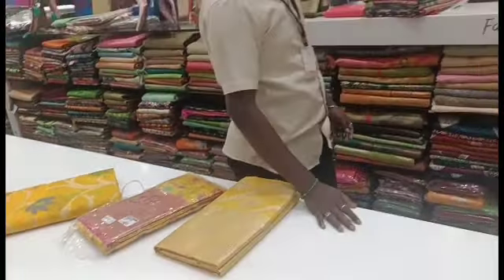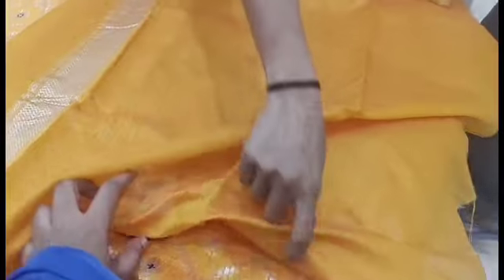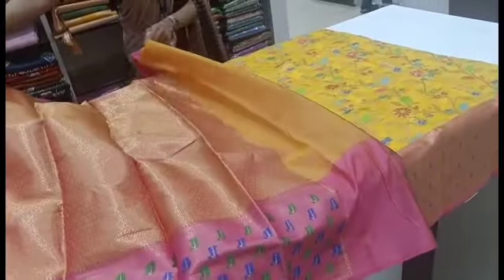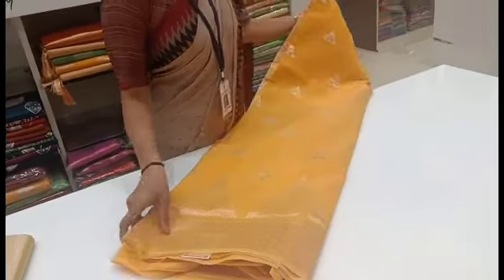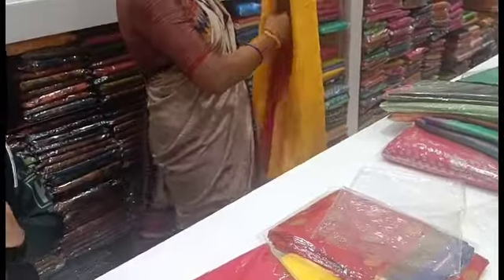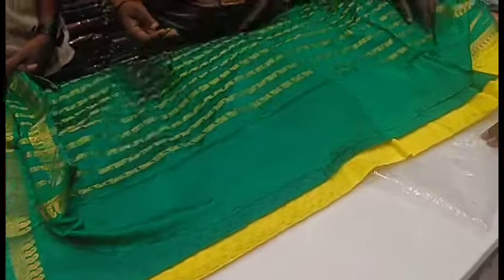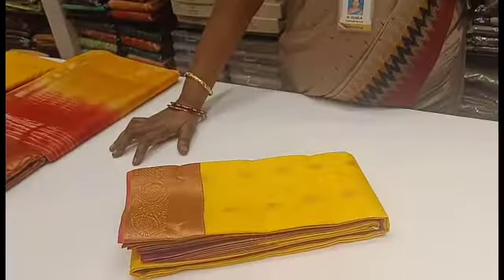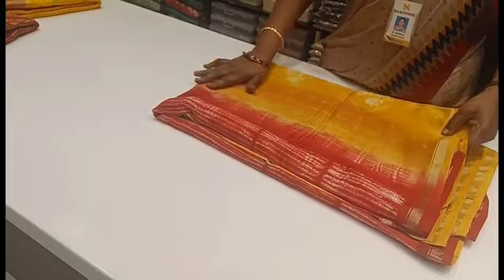ஆடி மாதம் கோவில் சேலைகள் அள்ளிட்டு போலாம்/ Naachiyars